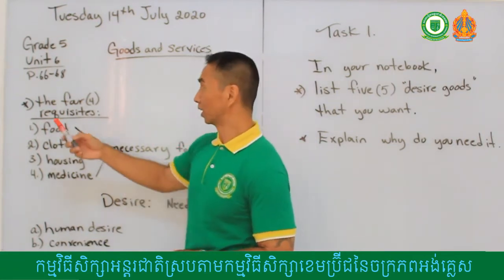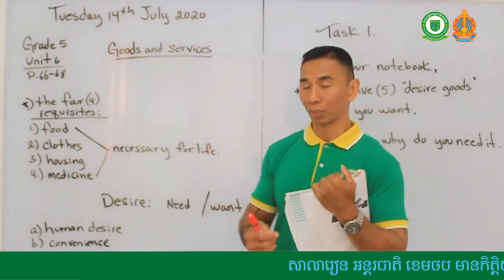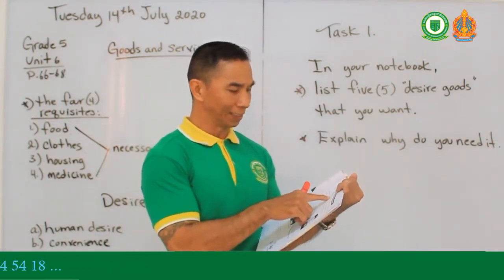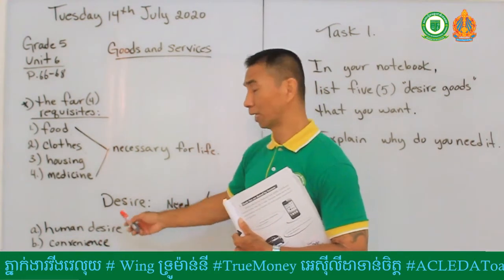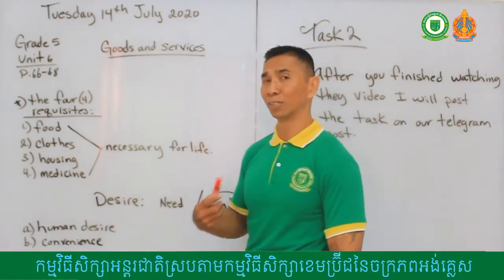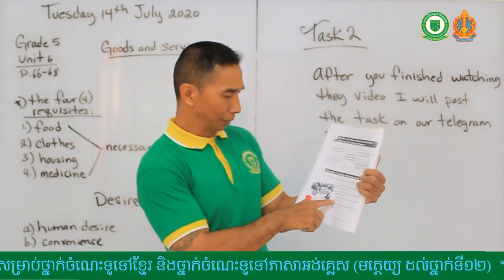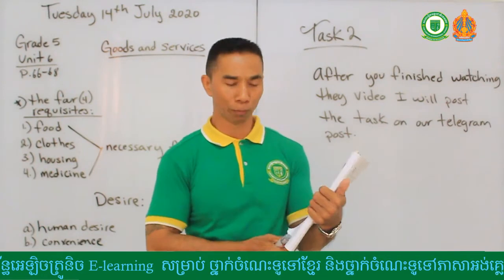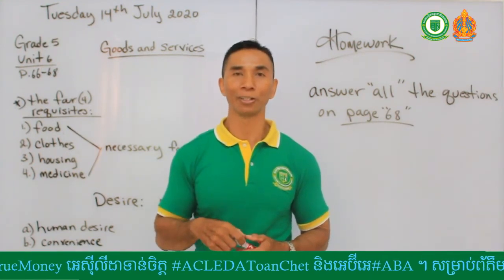Grade 5 Subject: Social Studies Taught by: Teacher Khun Kheth